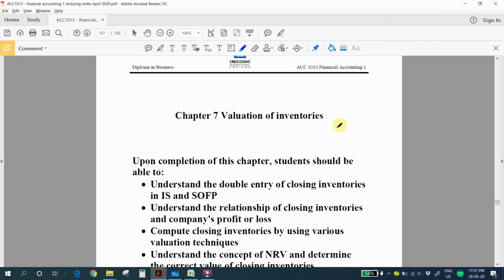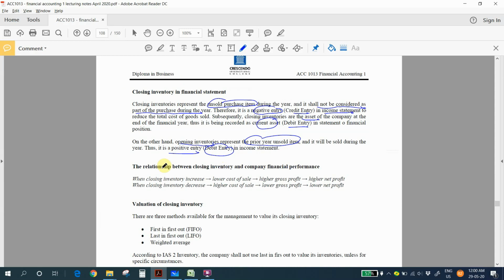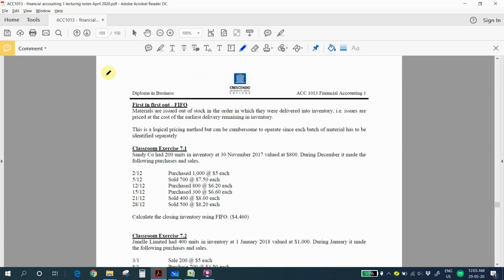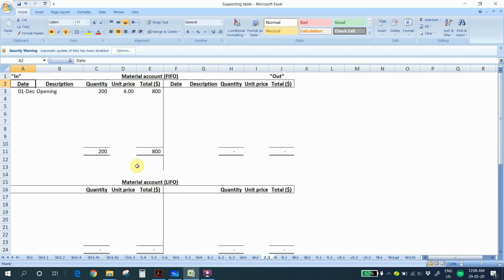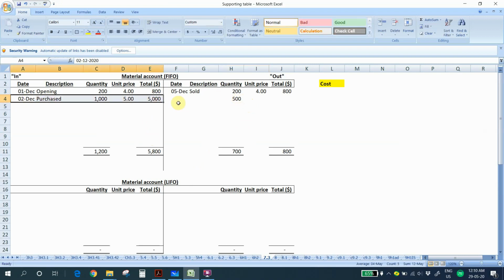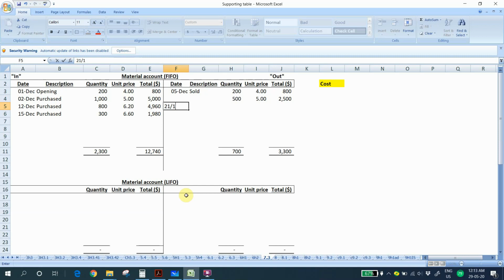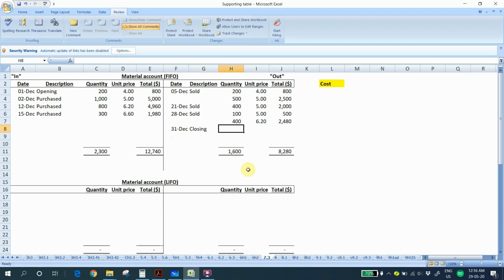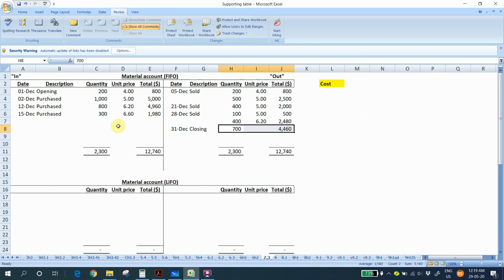ACC 1013 Financial Accounting 1 - Chapter 7 Valuation of inventories Part 1